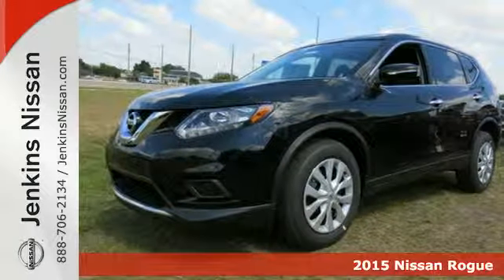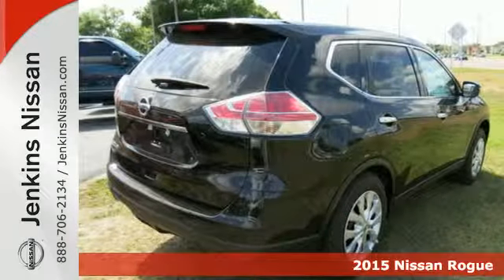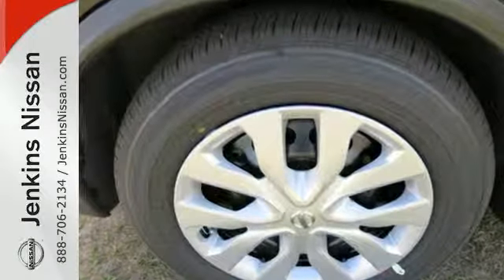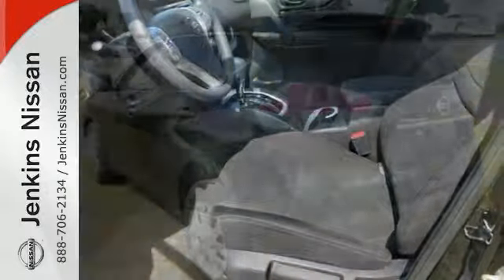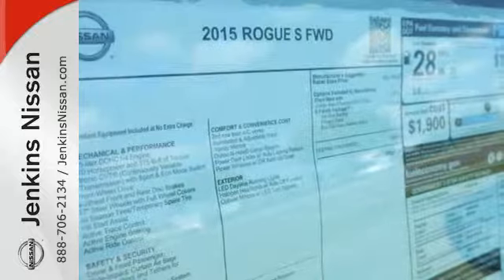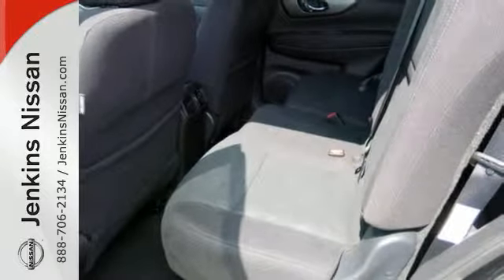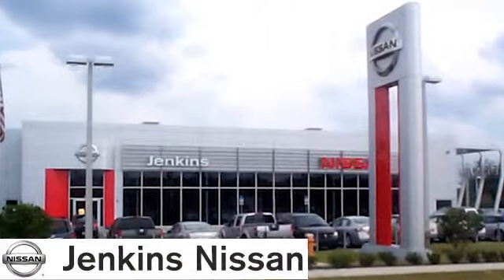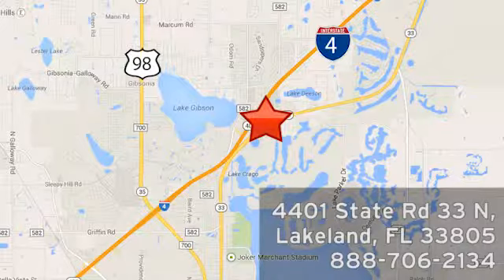2015 Nissan Rogue Lakeland FL Tampa, FL 15R404 - SOLD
Year: 2015
Make: Nissan
Model: Rogue
Trim: FWD 4dr S *Ltd Avail*
Engine: 2.5 L 4 Cyl. Cyl.
Color: BLACK
Stock #: 15R404
VIN: 5N1AT2ML7FC822437

Address:
401 State Rd 33 N